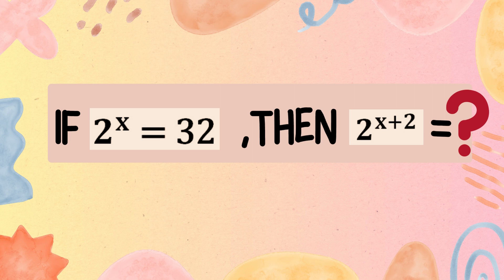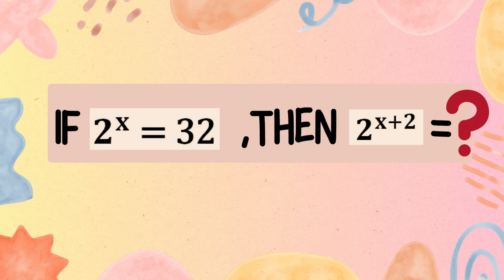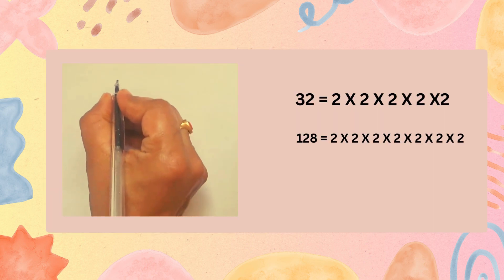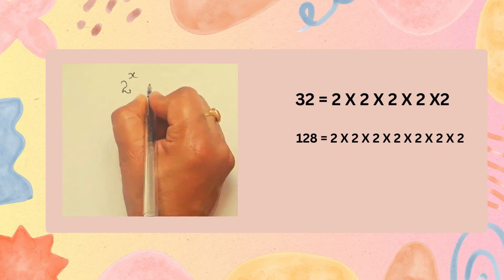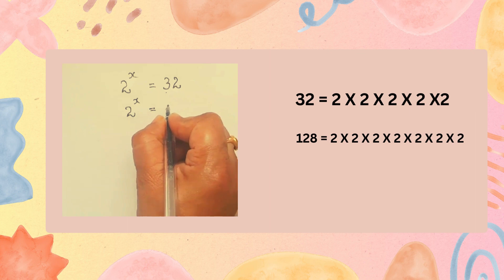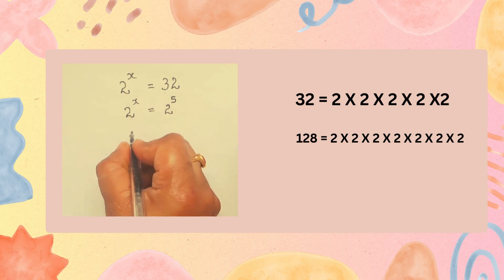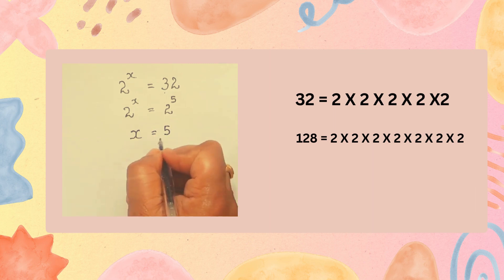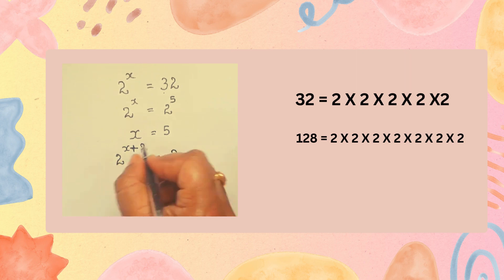Exponents & Powers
This video provides a clear explanation of the concepts related to exponents and powers, covering the topic of laws of exponents in detail.